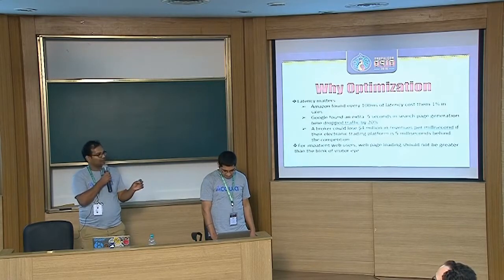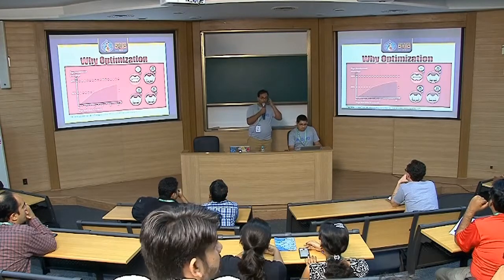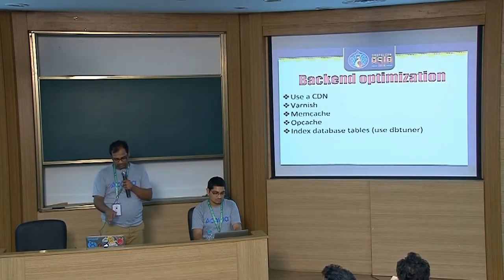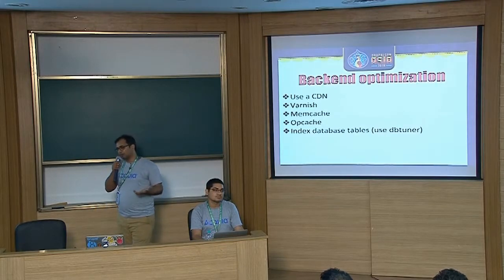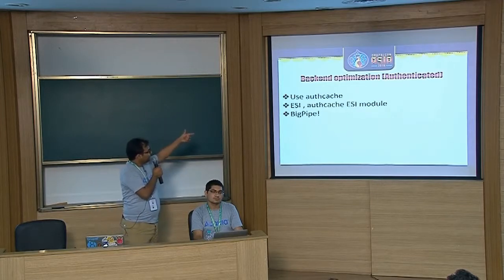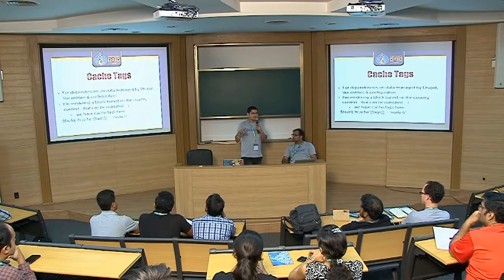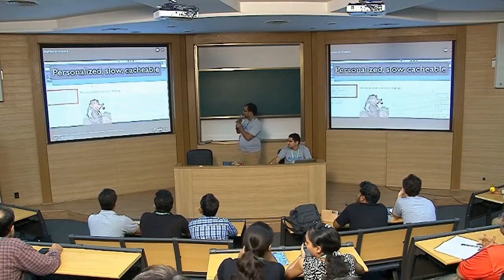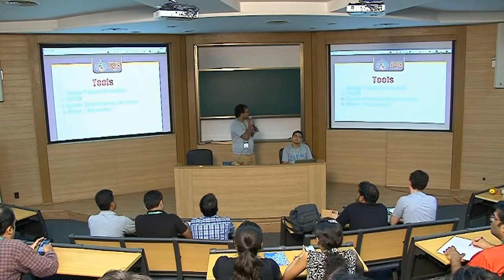DrupalCon Asia 2016: SCALING